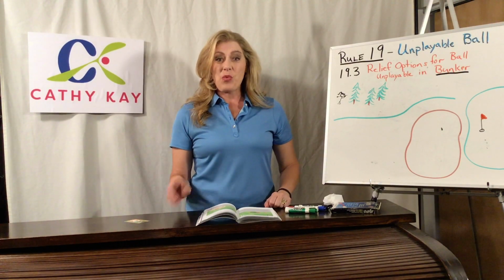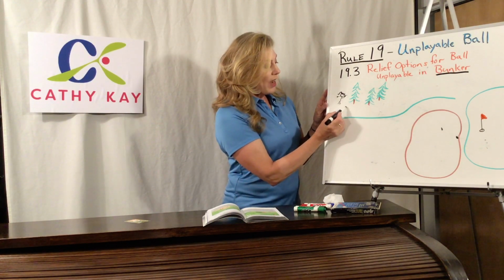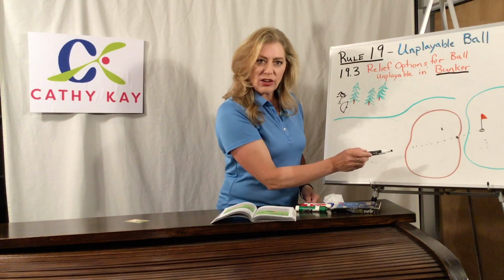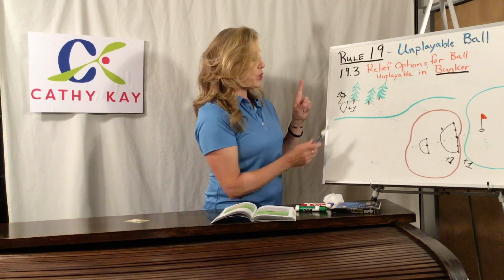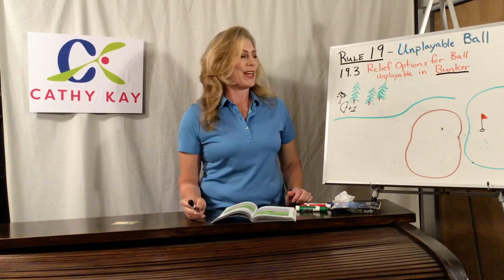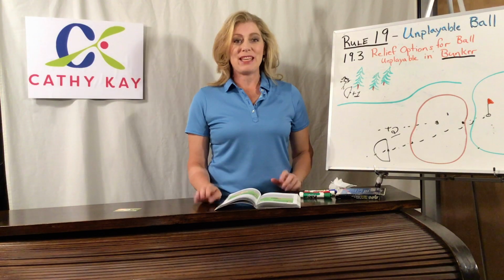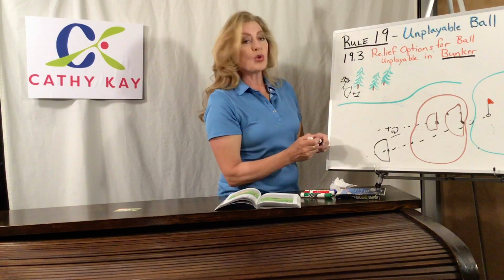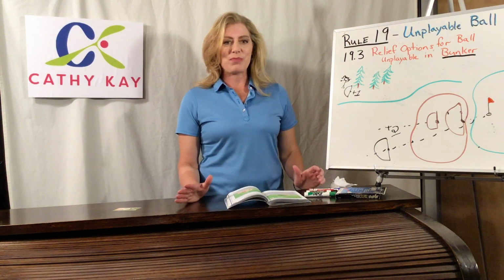Rules of Golf - Ball Unplayable in Bunker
Cathy explains the options when the ball is Unplayable in a Bunker.

Learn 4 options, how many penalty strokes it will cost you, and where to reference this info when out playing.